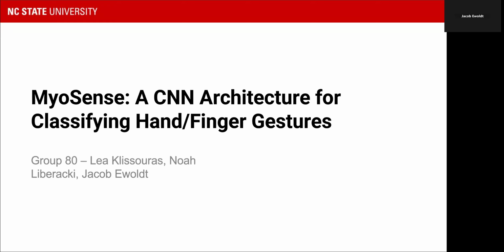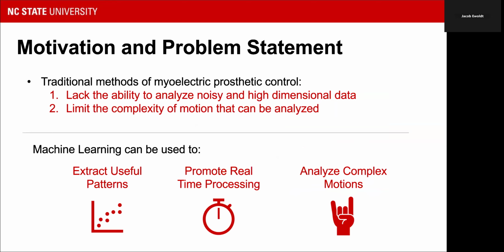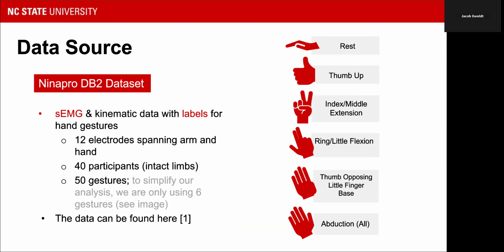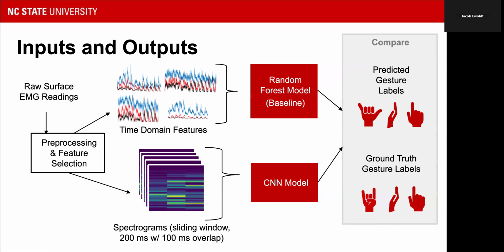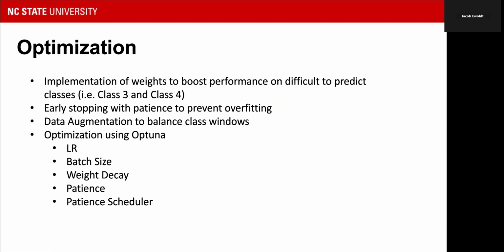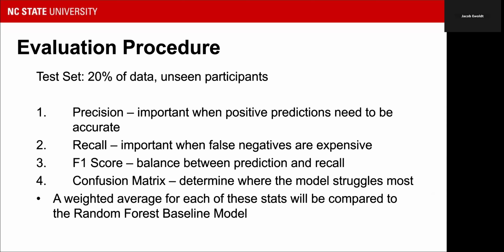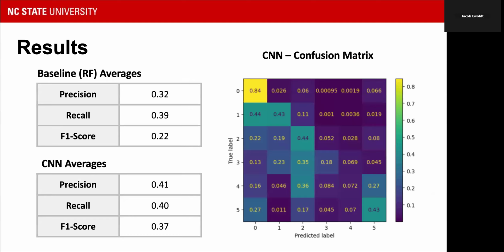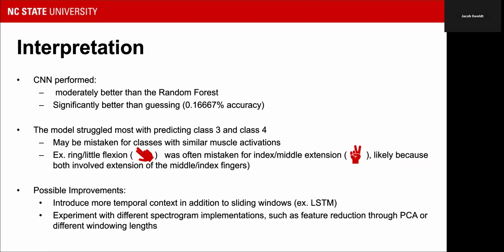NCSU - MLSS - MyoSense: A CNN Architecture for Classifying Hand Gestures from sEMG